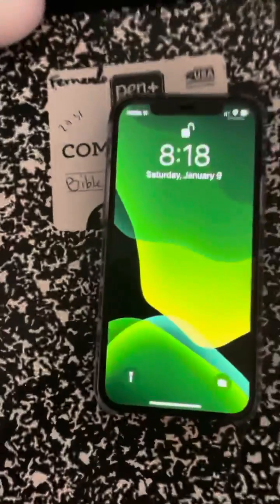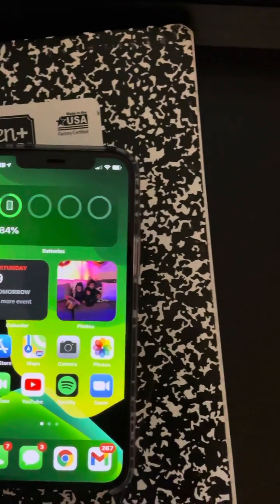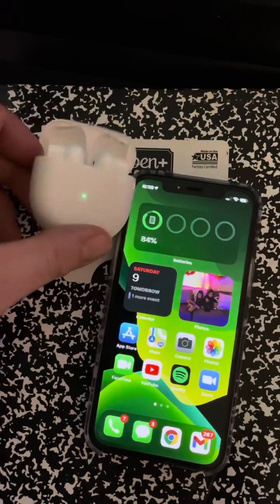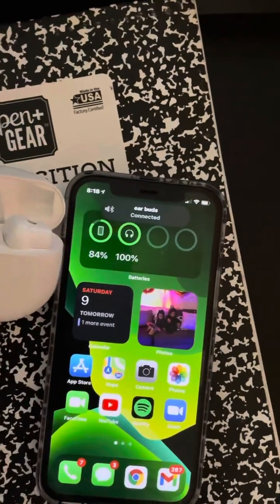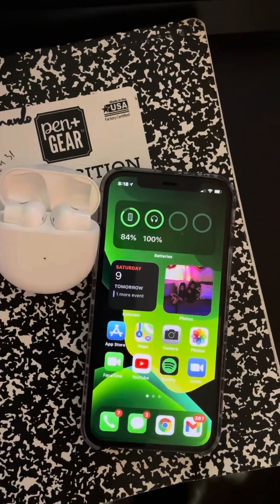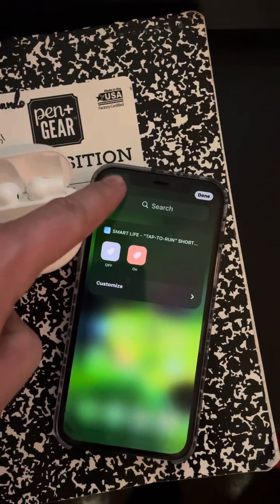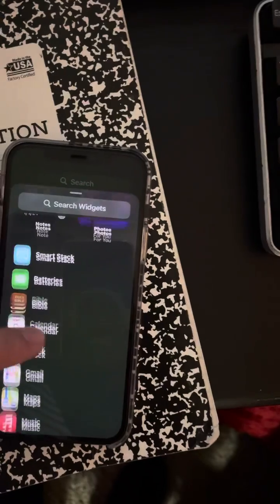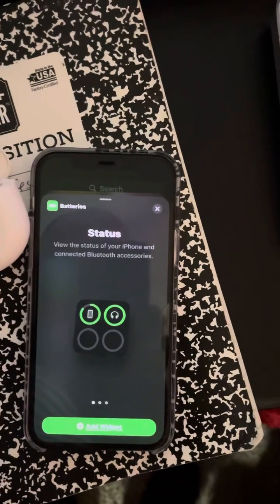How to see Battery percentage of OnePlus 1+ buds or any Bluetooth pods or devices on iPhone 12 & 13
I will show you how to see Battery percentage of OnePlus 1+ buds or any Bluetooth pods or devices on iPhone 12 or 13 easily.